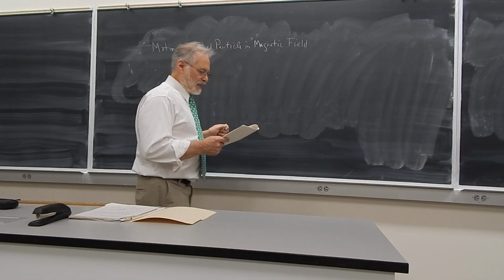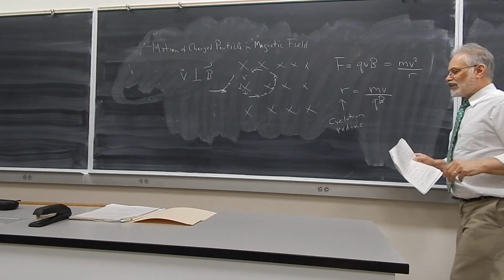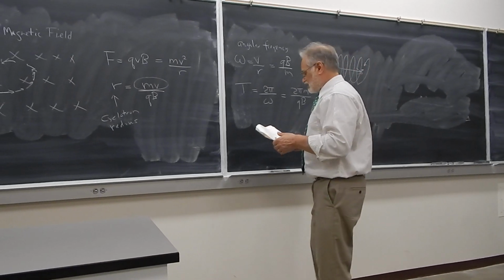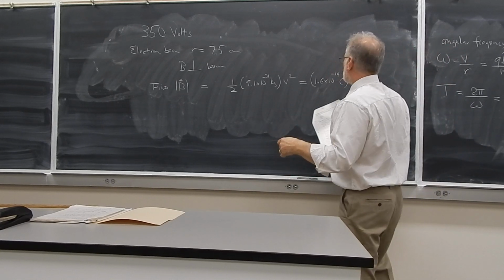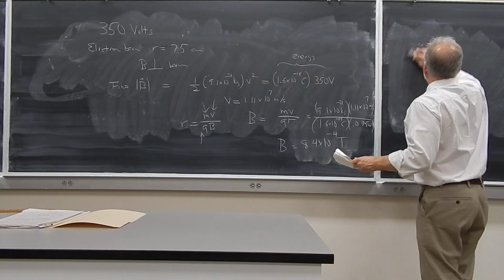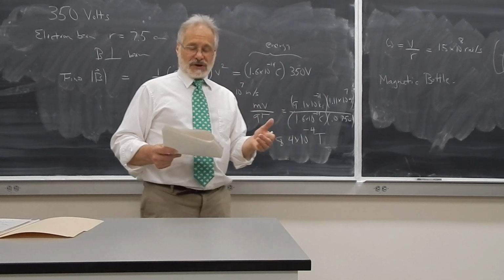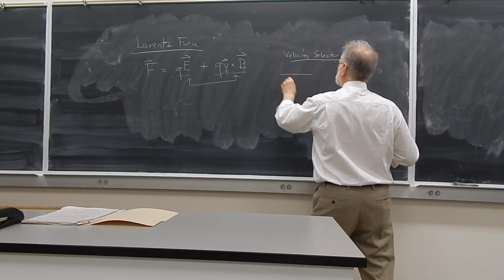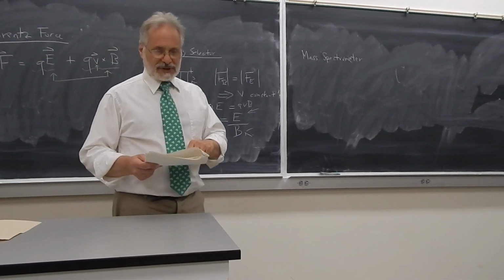magnetic fields 2